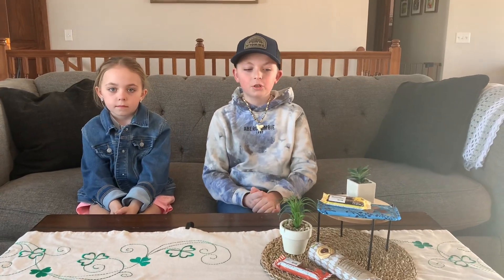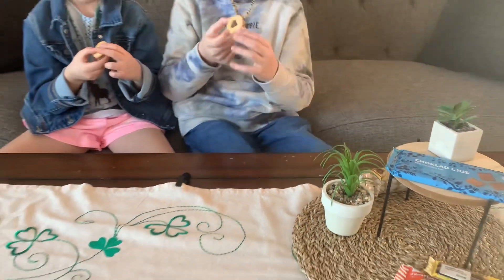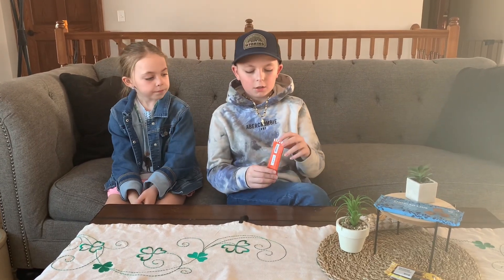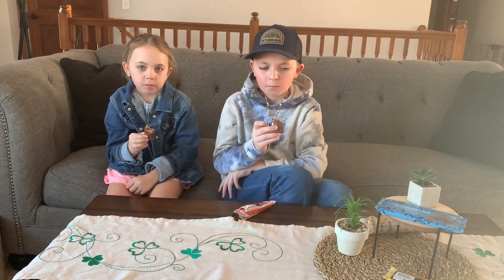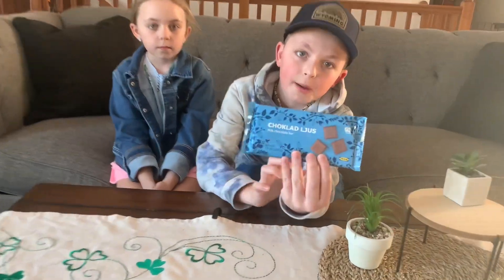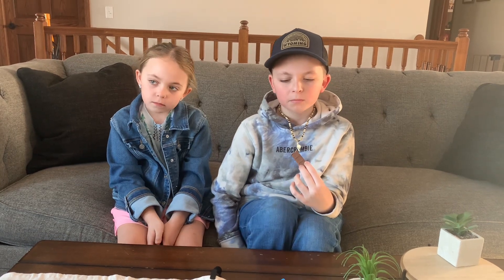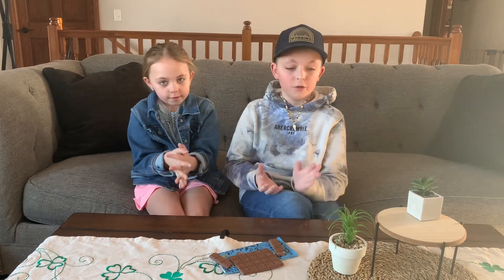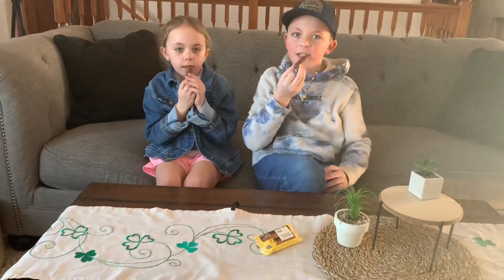Trying Swedish snacks